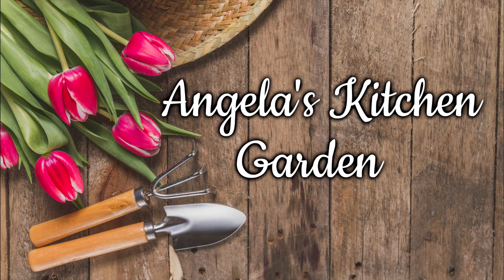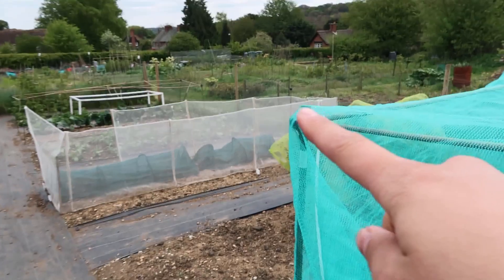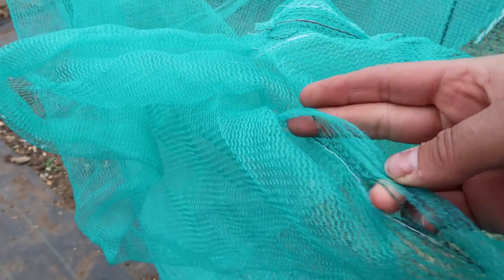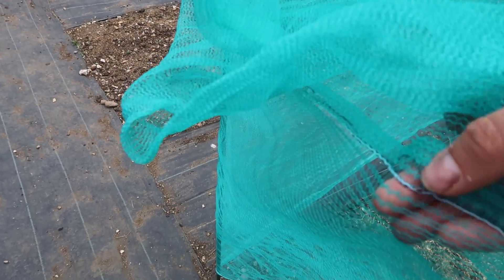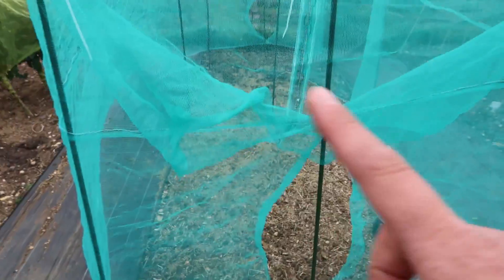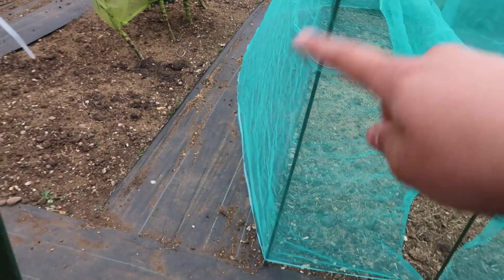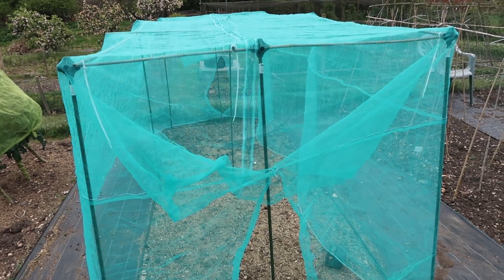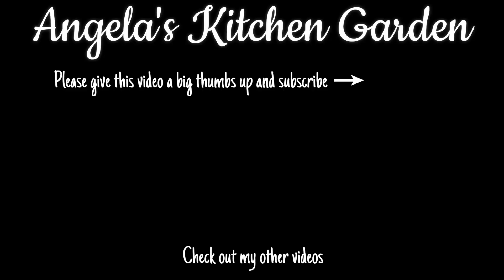DIY nets for brassica's and other fruit and vegetables in the garden / allotment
Today I went down to the kitchen garden / allotment plot to measure up the DIY nets for my brassica cages and other fruit and vegetables.

I ordered the scaffolding netting from amazon and its called Opla safety netting and it's 2 meters by 50 meters. I don't know how well it lasts as this is the first time I have ordered it but keep posted and see how it does.

Angela